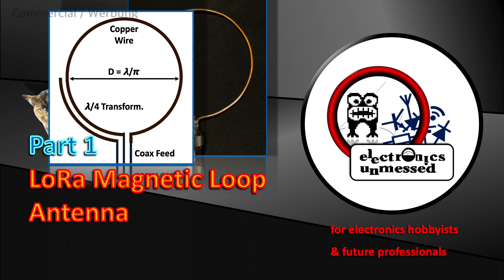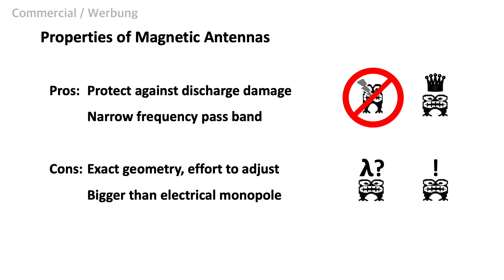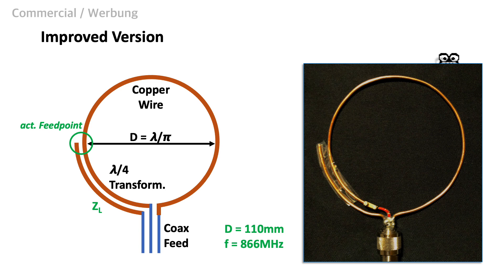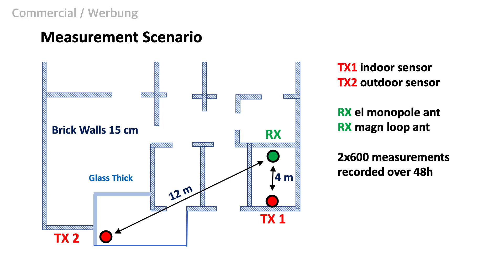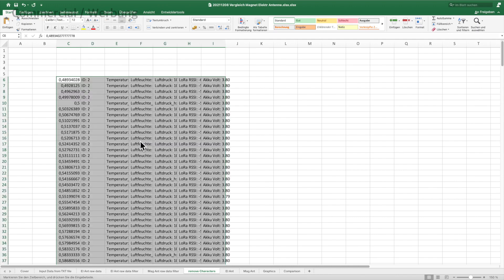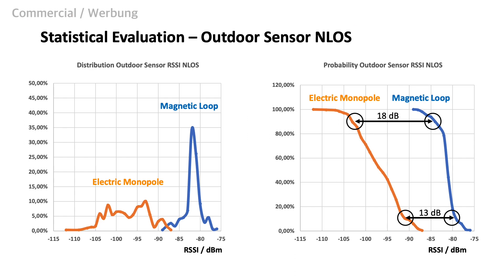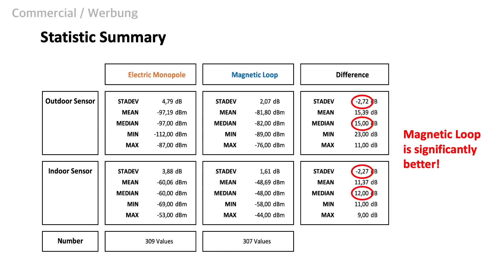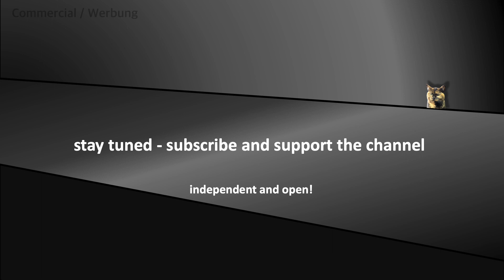DIY Loop Antenna tested for LoRa (EP25)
(1/3) Ideas, tutorials and fun around electronics. Regular episodes are occasionally complemented by free downloads. While I was evaluating received LoRa signals in real life situations around the house (see episode EP14), I realized, that there might be some advantages from loop antennas for my little LoRa network. So, I decided to create a loop antenna with a proper matching, that can be built by hobbyists. Since there was unexpected, but significant advantages with the loop antennas for LoRa, I decided to make three episodes covering VNA (Vector Network Analyzer) reflection measurements, RSSI statistics, DIY plans, and NEC (Numeric Electromagnetic Code) simulations. Now, I have several DIY plans for the antennas and we understand the reasons for the good performance of the loop antennas. Must see for radio amateurs, RF engineers, and people that like to tinker antennas. You can download the material in the download section below.